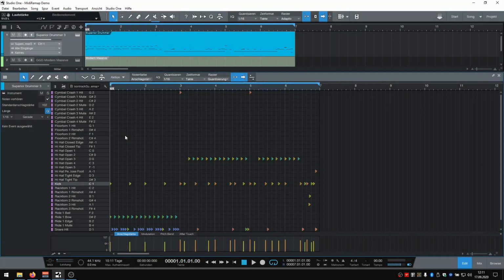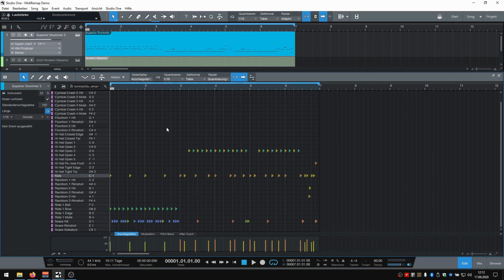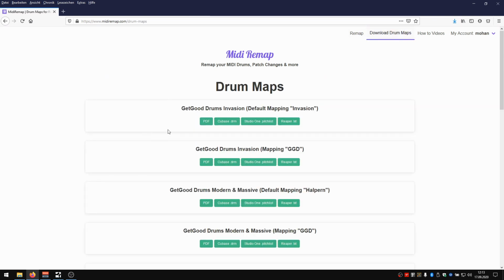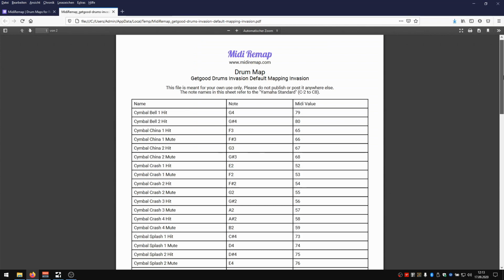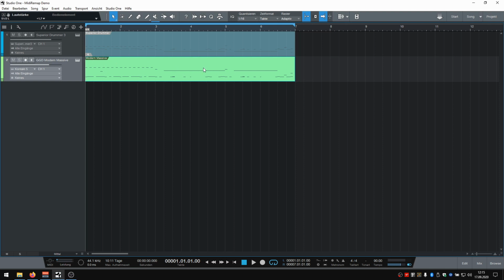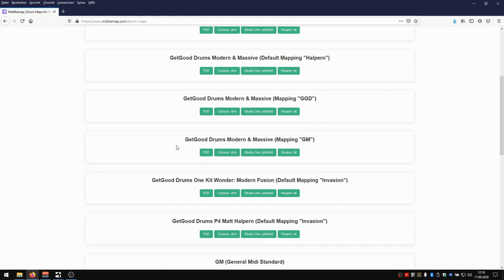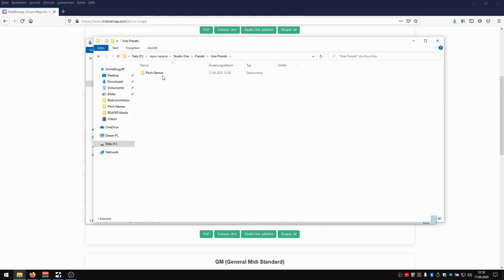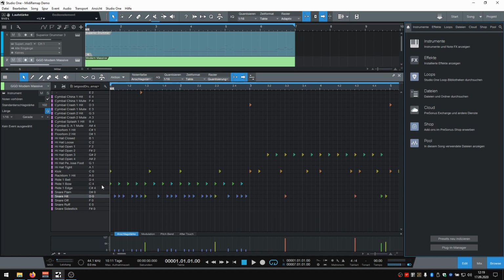Improve your drum programming workflow with MidiRemap's Drum Maps! Demonstration in Studio One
In this video I show how using drum maps instead of the good old piano roll can make drum programming fun again! In this example I use Studio One. You can find maps for Reaper, Cubase, Studio One & as PDF and almost any major drum library